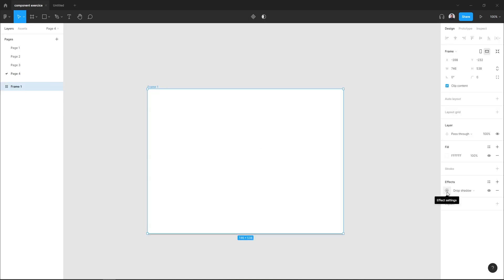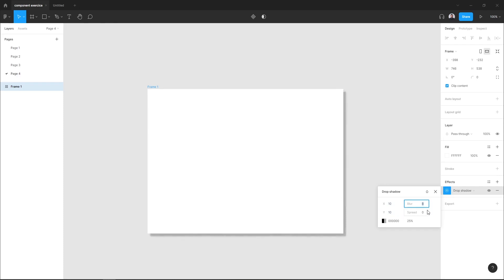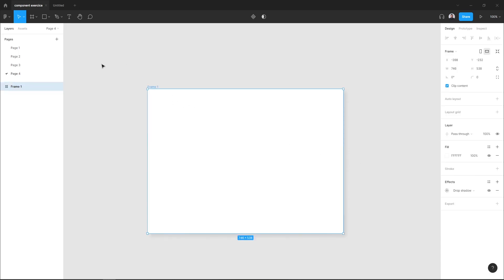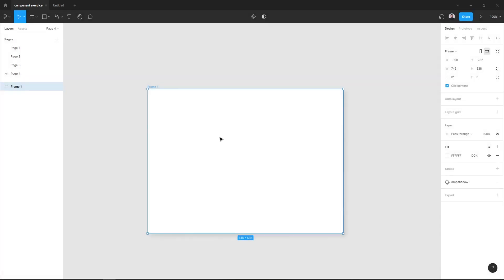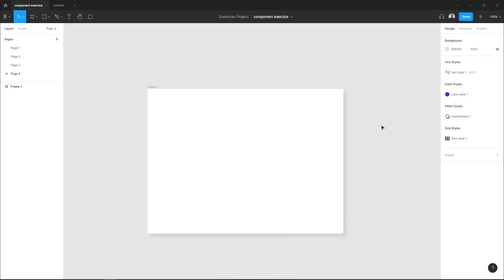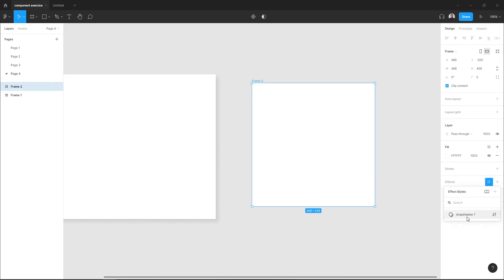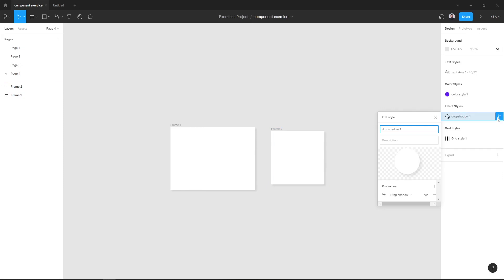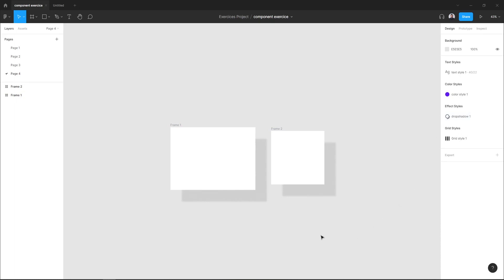Figma tutorial - Create A New Figma Effects Style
In this quick post, we'll see how to create, apply, Edit, and delete a drop shadow effect style in Figma.

where we are sharing generously, ready for commercial use Figma and HTML templates.